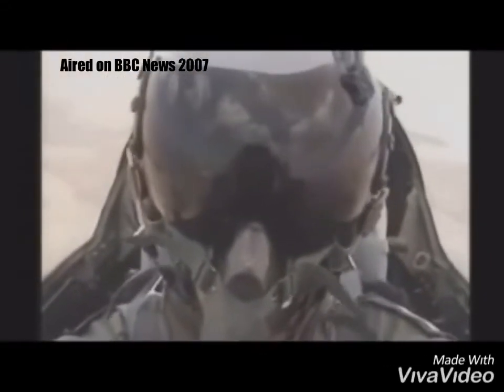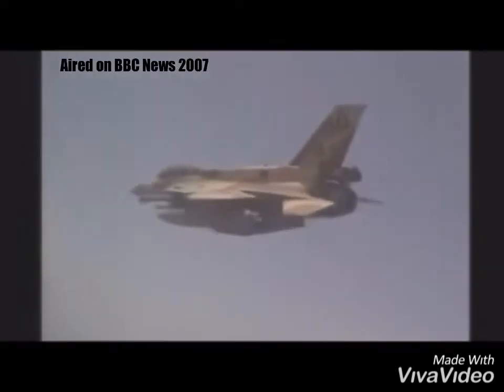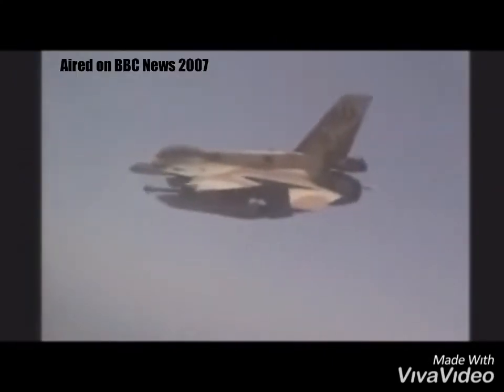UFO - ISRAELI FIGHTER PILOTS and UFO’S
WELCOME TO SKY and SPACE

In 2007 BBC News aired this footage.    This is my review of that footage.